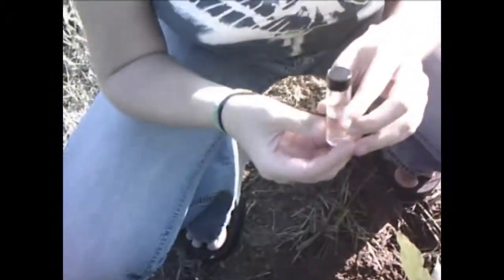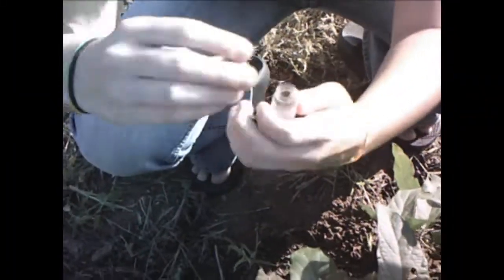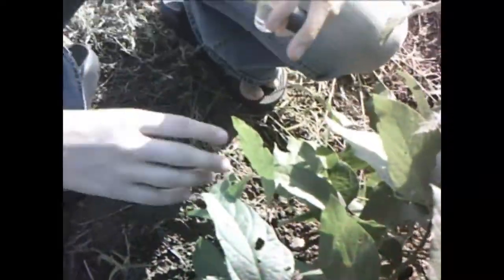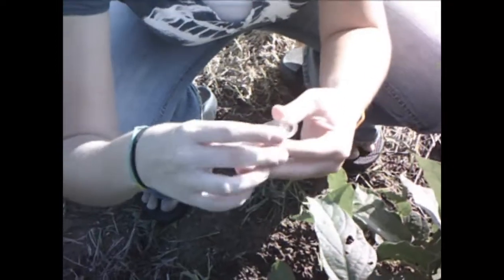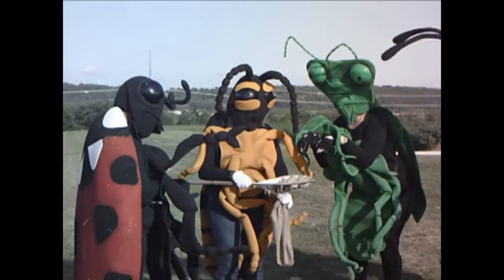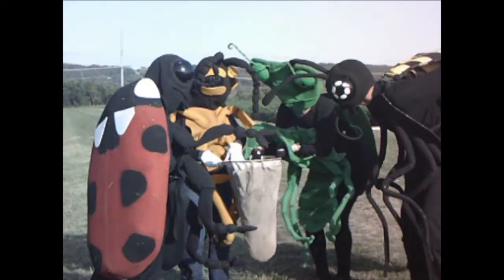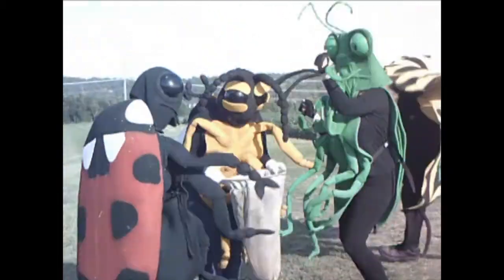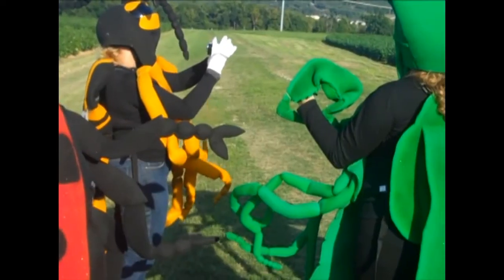How to Collect Small Insects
In this video by Beven McWilliams, a student at the University of Arkansas, two entomology graduate students get more than they bargain for while filming a tutorial on how to collect small insects.